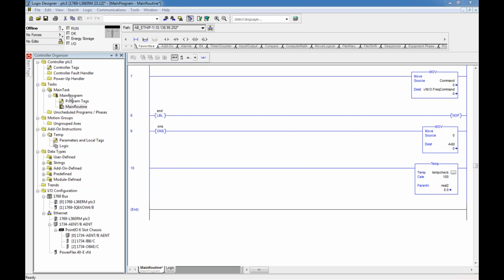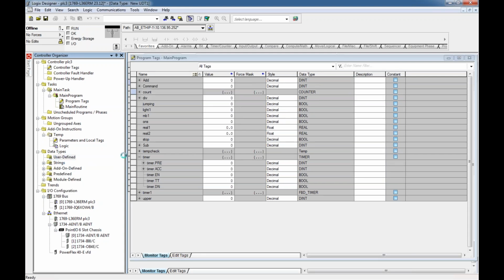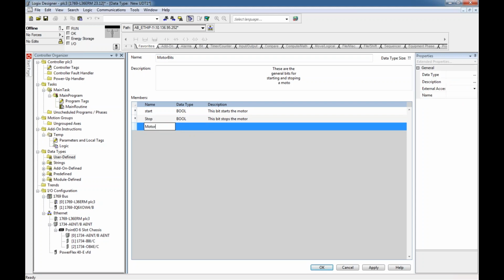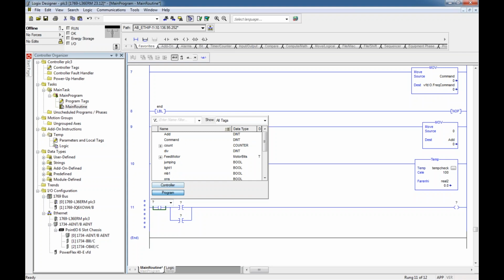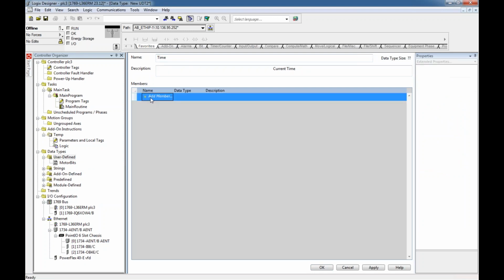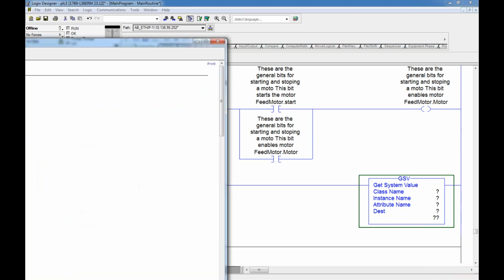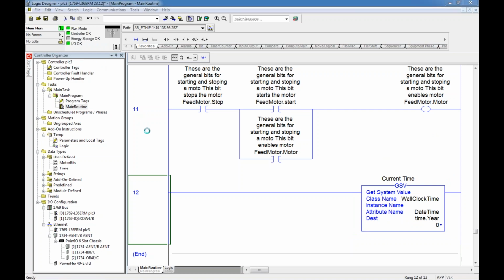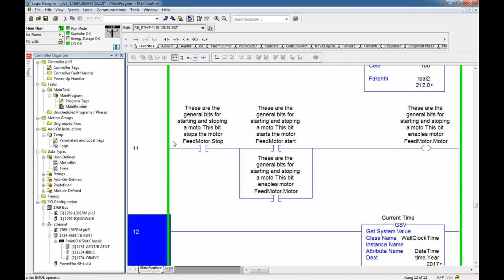User Defined Data Types with GSV Commands.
This is an introduction on user defined data types in CompactLogix. Also, highlighted in GSV command.